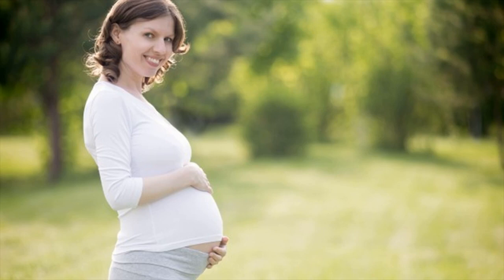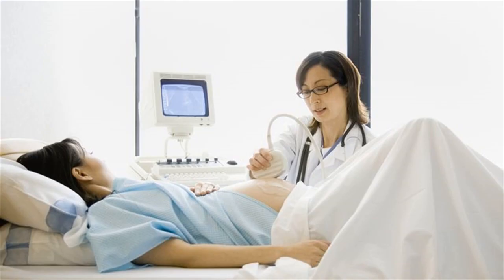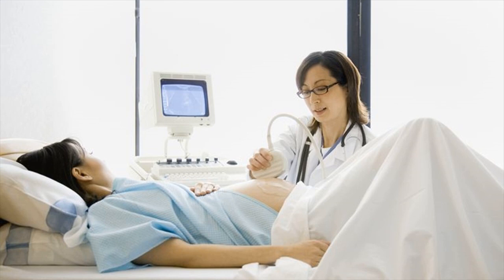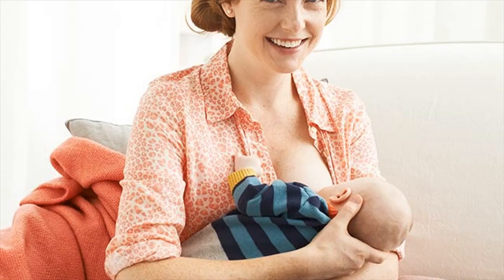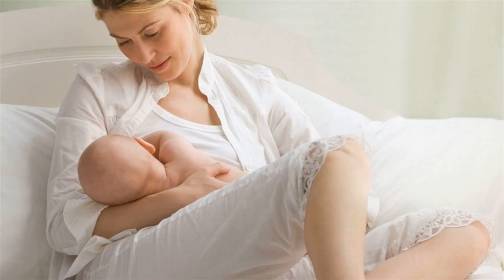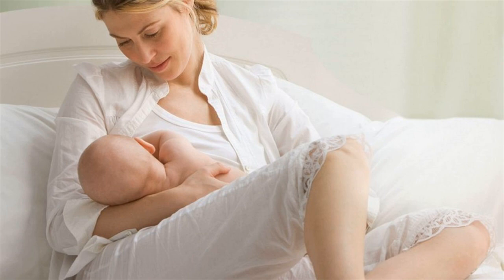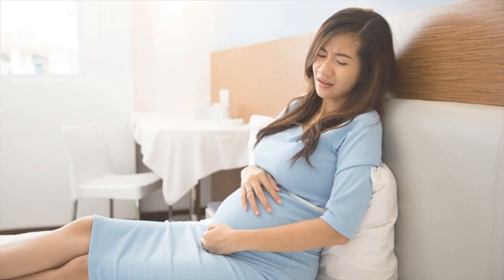Dental Care Tips In Pregnancy- Teeth Healthy Tips During Pregnancy And Breastfeeding